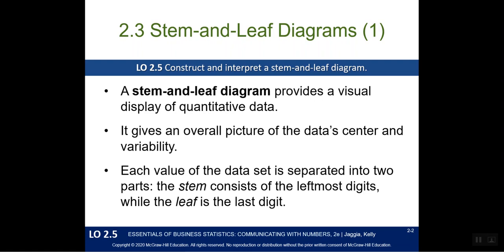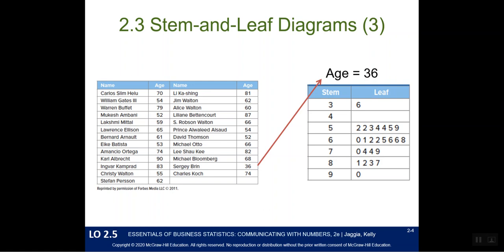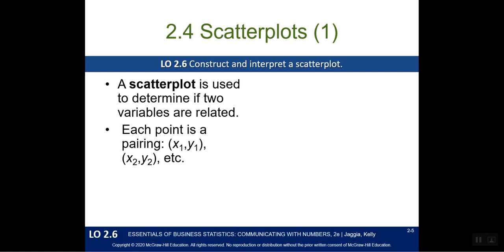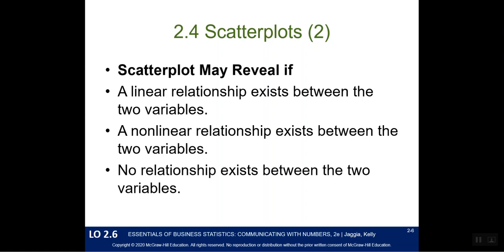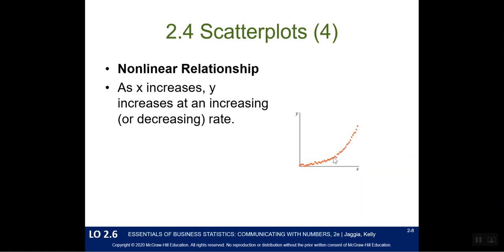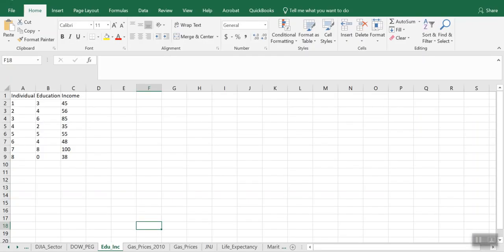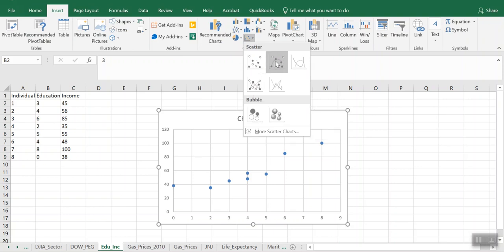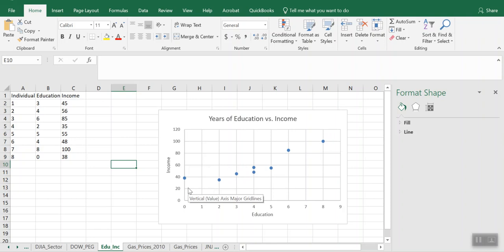BUSI 2305 Chp 2•3 & 2•4•Jaye Simpson